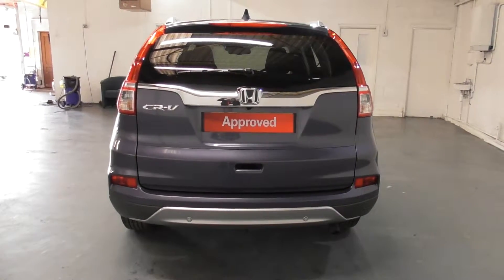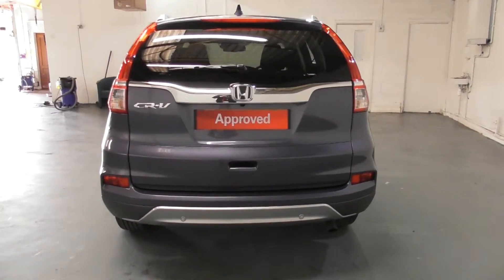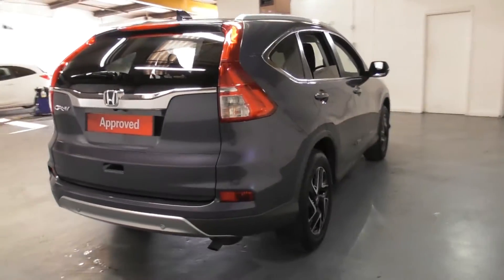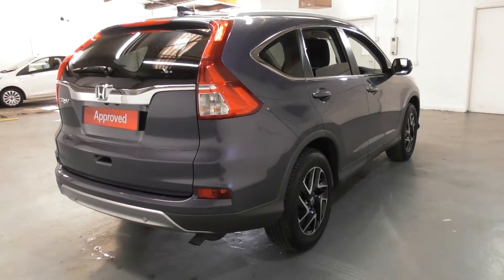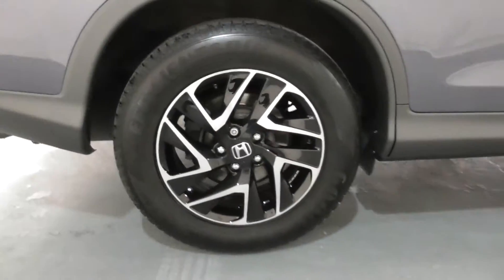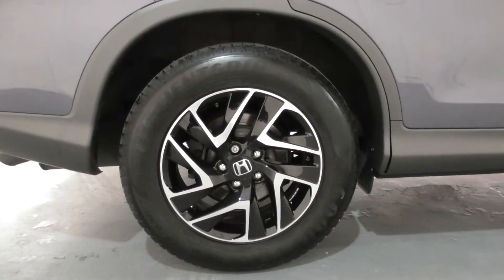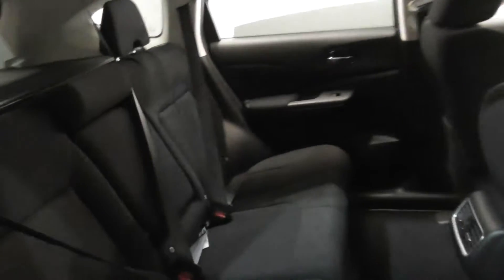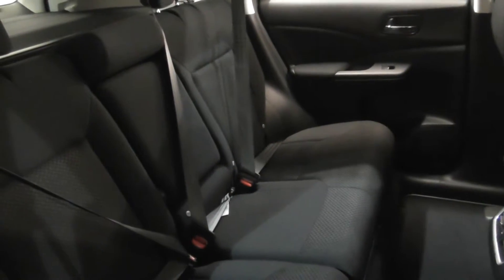Honda CR-V 1.6 SE PLUS finished in Twilight Blue Metallic,video walkaround !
This is our 67 plated Honda CR-V 1.6 SE PLUS finished in Twilight Blue Metallic which we have just offered for sale !